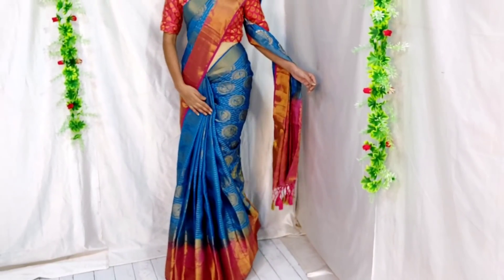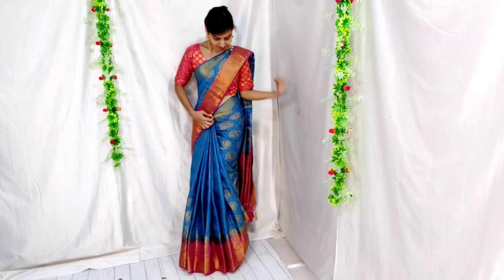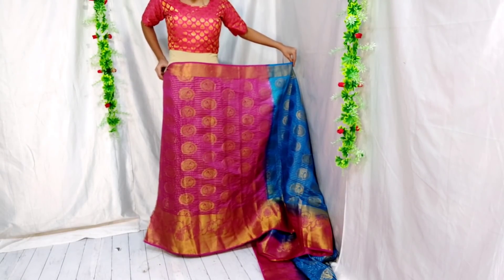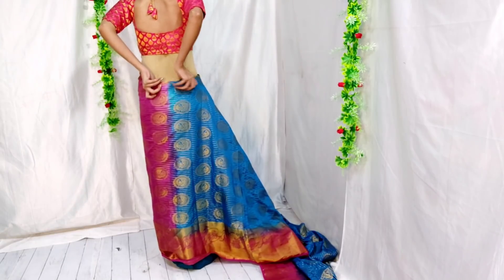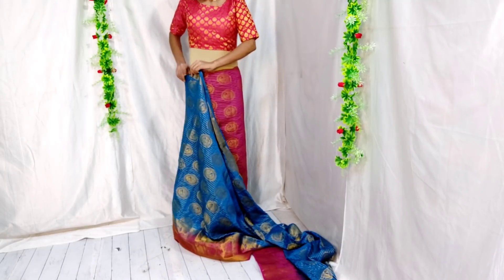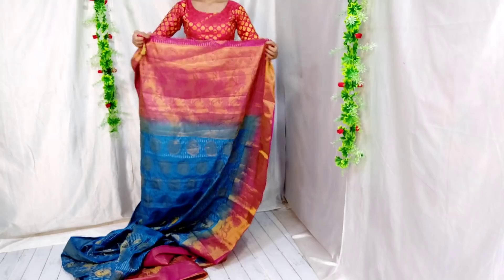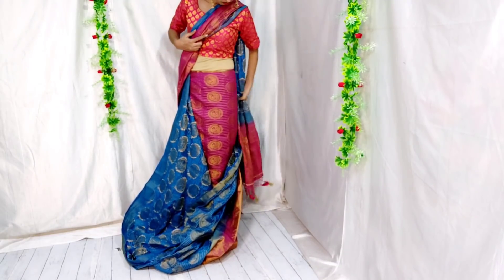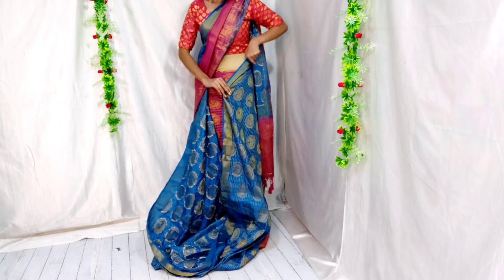HOW TO MAKE PERFECT SHOULDER PLEATS|SHOULDER PLEATS TIPS AND TRICKS FOR BEGINNERS|STEP BY STEP|HINDI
HOW TO MAKE PERFECT SHOULDER PLEATS|SHOULDER PLEATS TIPS AND TRICKS FOR BEGINNERS|STEP BY STEP
Hii beauties,
This is khushboo singh, aap sabhi ka fir se aapke apne channel GLAMBEAUTYY'S me swaagat hai.
 To aaj ki video me aapko mai saree ki shoulder pleats banane ki Kuch important tips share karungi.😘

About :- "GlamBeautyy 'S is a youtube channel where u can get effective diy face mask, makeup tips, saree draping ideas in different styles, hair styles, hanky tucking ideas in saree and in school girls, reviews, best skin care routine, oily skin care, and so on beauty &  dress up related .😘😘😘